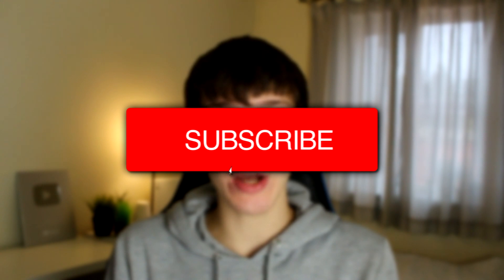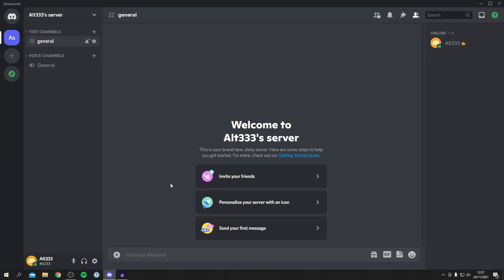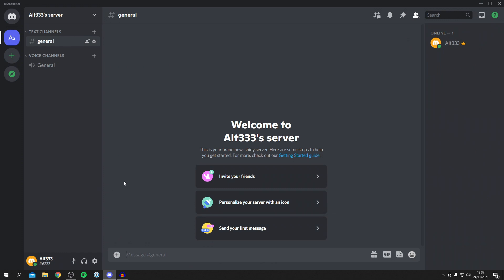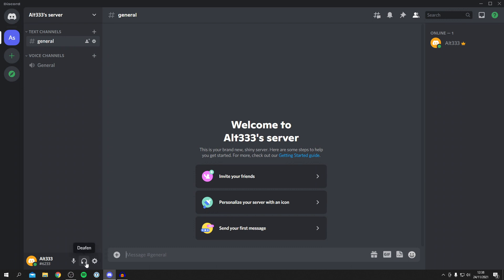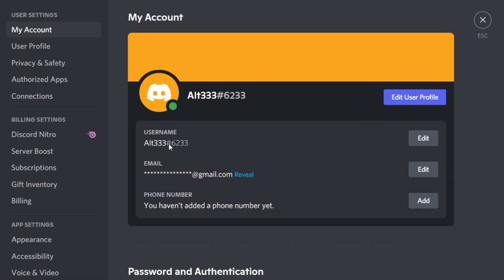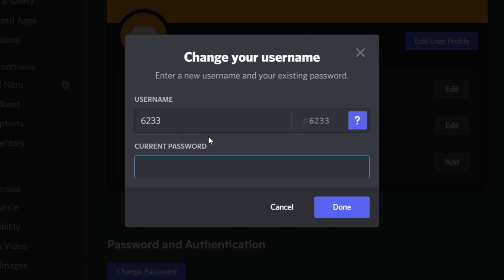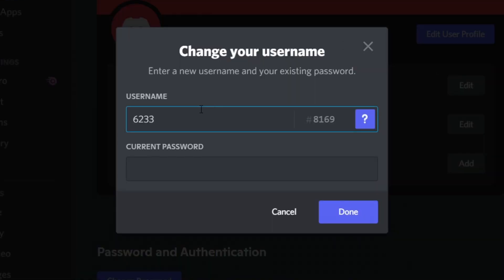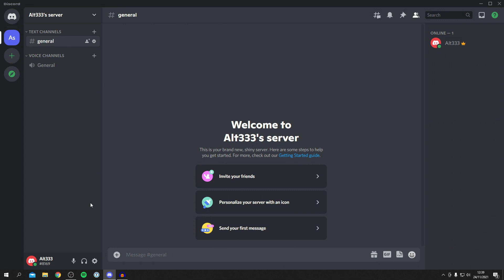How To Change Discord Tag Without Nitro | Change Discord Tag Number Without Nitro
I show you how to change discord tag without nitro and how to change discord tag number with nitro in this video!

Consider checking out the channel for more Discord videos!

TutorialTucker